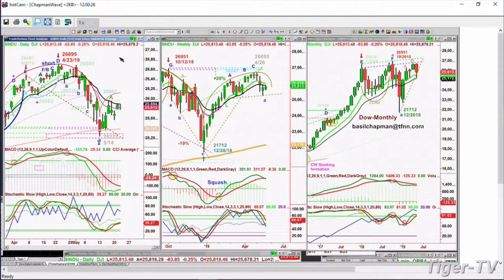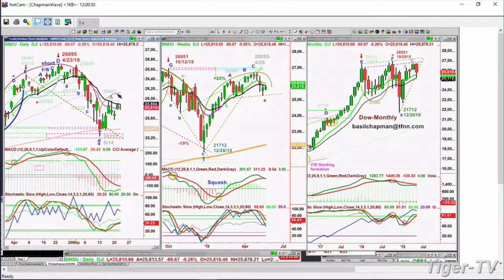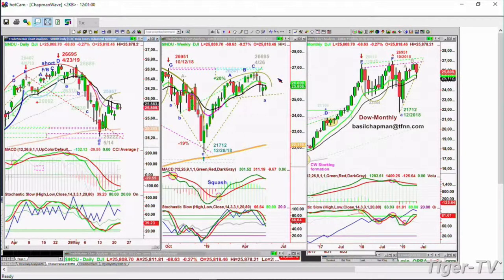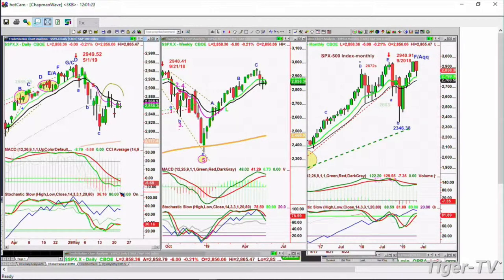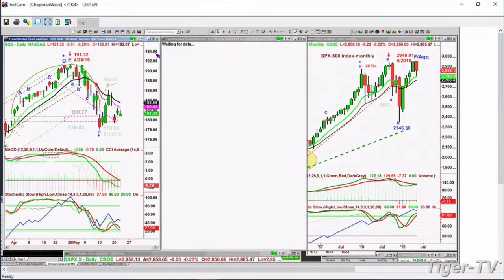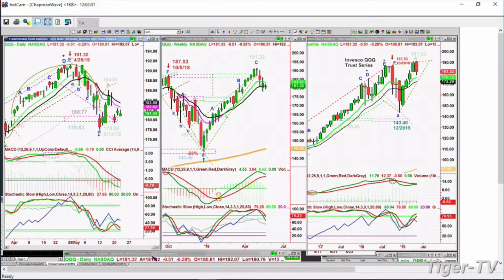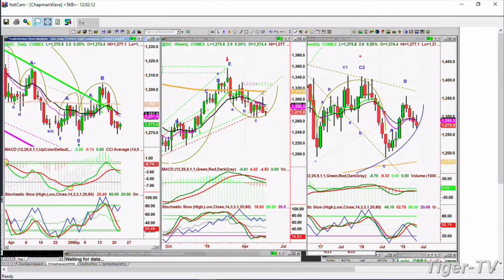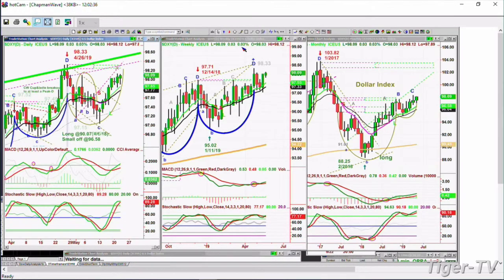May 22nd, Noon ET Market Update with Basil Chapman on TFNN